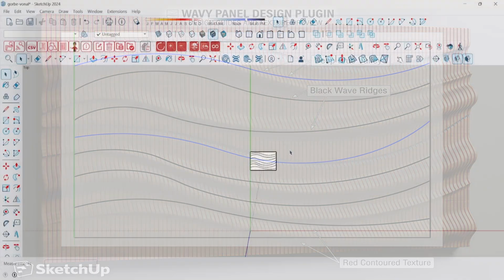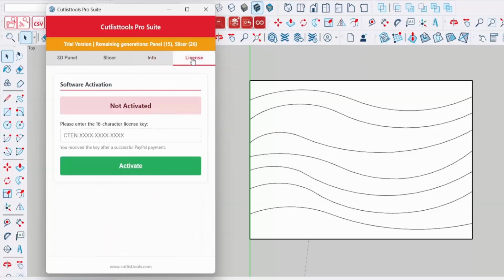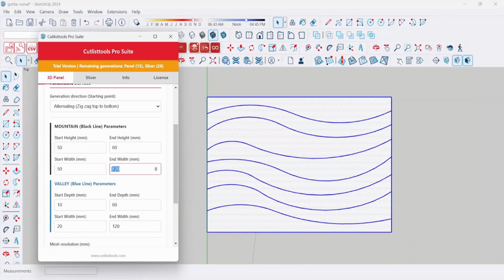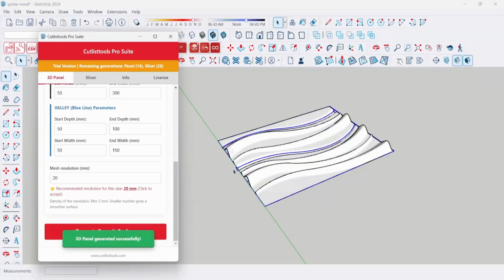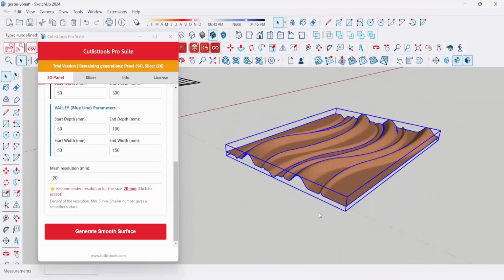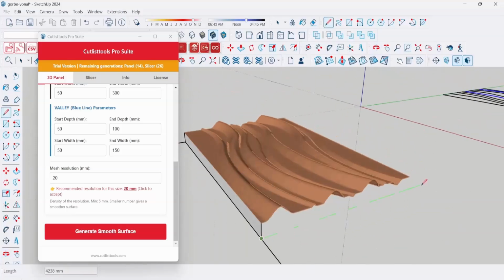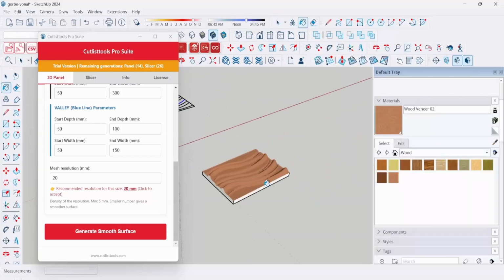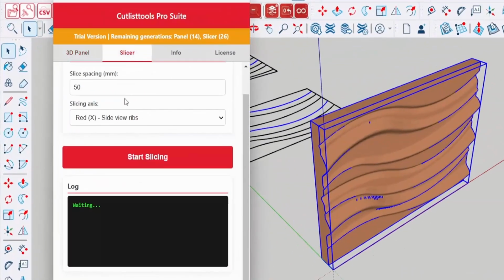3D Parametric Wall Panel SketchUp Plugin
How can a simple 2D SketchUp drawing be transformed into a stunning 3D parametric wall panel, and then instantly turned into a CNC-ready manufacturing file?
In this video, I will introduce the Cutlisttools Pro Suite plugin, which manages the entire design and production process from start to finish!

What are the main features?

• Peaks and Valleys (True 3D Relief): Draw waves on a flat surface and decide which parts should rise — shown as black lines in the drawing — and which parts should sink — shown as blue lines. The plugin generates a beautiful, organic 3D surface from this layout.

• Full Parametric Control: Set the starting and ending heights, as well as the widths, of both the raised and recessed areas. The generation direction is also fully customizable (left to right, right to left, or zig-zag mode).

• Dynamic Resolution Advisor: No more SketchUp freezing! Based on the entered dimensions, the smart algorithm calculates and recommends the ideal mesh resolution in real time.

• Built-in CNC Slicer: With a single click, you can slice the finished 3D model along the X, Y, or Z axis. The program automatically lays the generated ribs flat on the ground and numbers them for you.

• Optimized DXF Export: Save the flattened parts for your CNC machine with one click. The built-in engine analyzes the many small segments generated during slicing and merges them into one continuous polyline. The huge advantage of this is that the CNC machine won’t unnecessarily lift the cutting head; the toolpath remains continuous. Since these organic shapes consist of tiny straight lines due to SketchUp's geometry, simply open the resulting optimized DXF file in your favorite CAM software (like VCarve, Aspire, or Ucancam). Use the built-in curve-fitting (Arc Fit) tool to convert them into perfectly smooth, machine-friendly arcs with a single click for flawless cutting results!

• Modern User Experience: A clean HTML interface and elegant slide-in notifications make the workflow smooth and enjoyable.

After downloading the extension, you have the opportunity to learn how to use it completely free of charge through the trial version. If you like it and want to unlock unlimited use, after a one-time PayPal payment, our system will automatically display your activation code. With the lifetime license, all future updates will remain available to you, and the extension does not require an active internet connection to work.